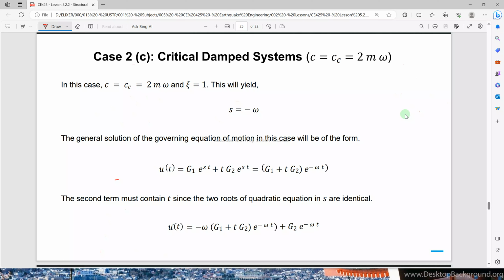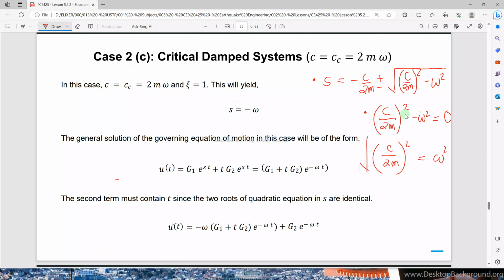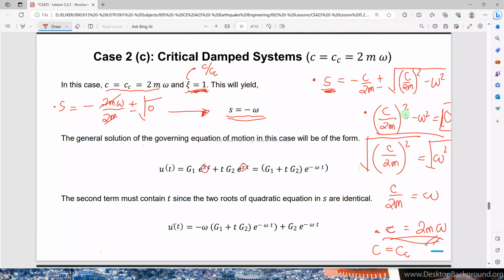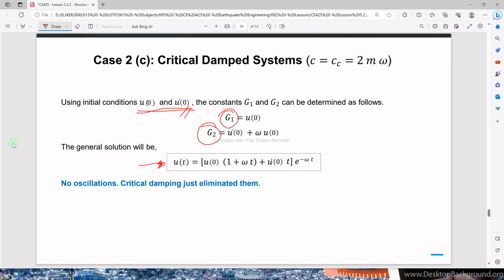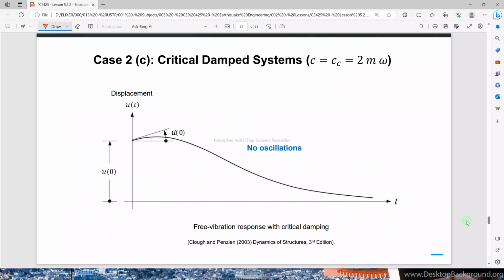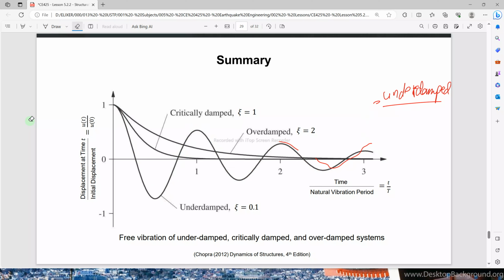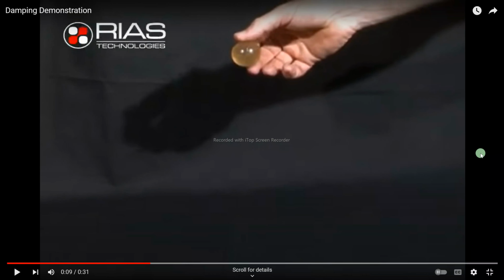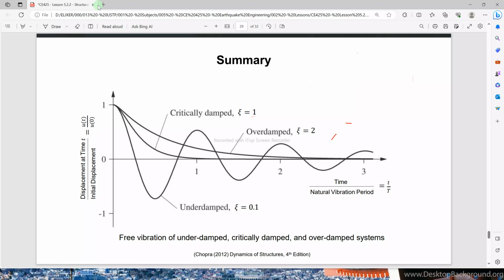Free Vibration Response - Part V (Critically Damped and Overdamped Systems)